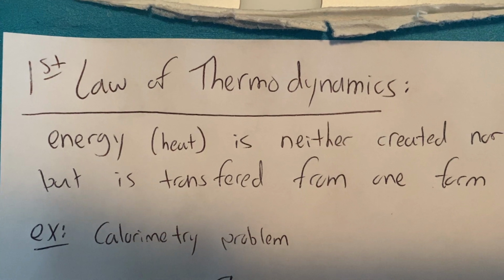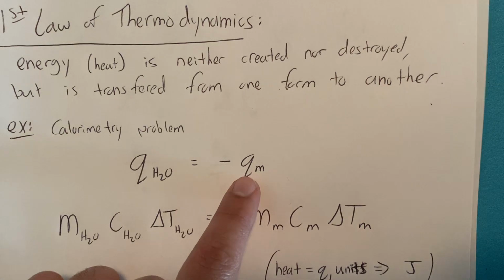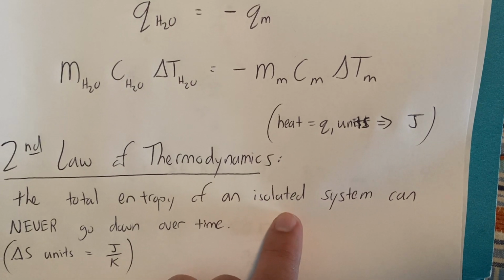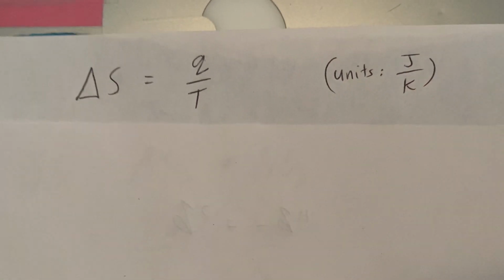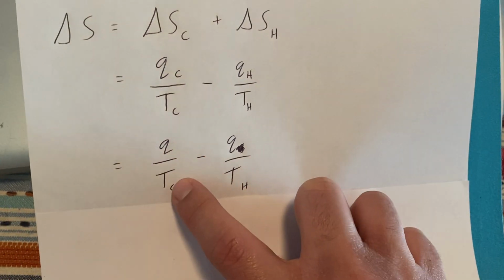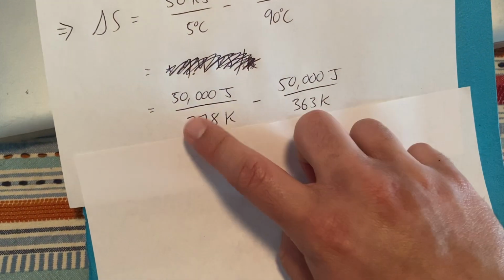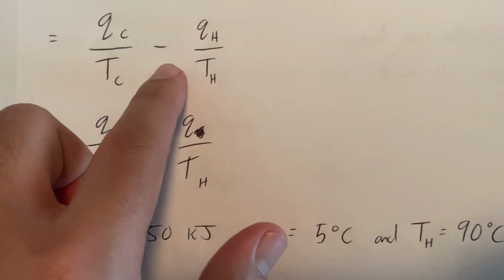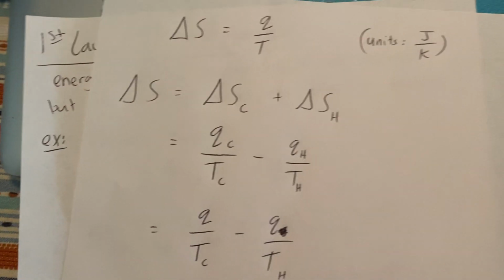The Laws of Thermodynamics and the Direction of Heat